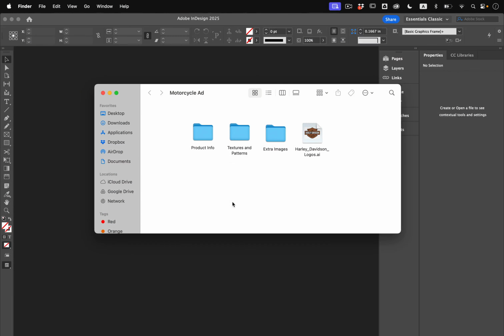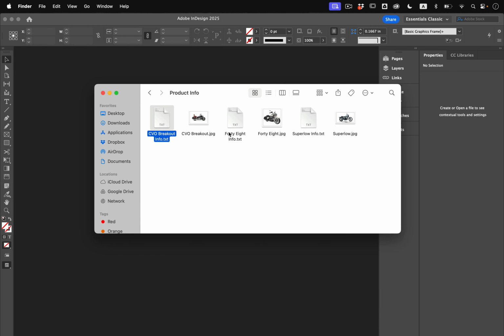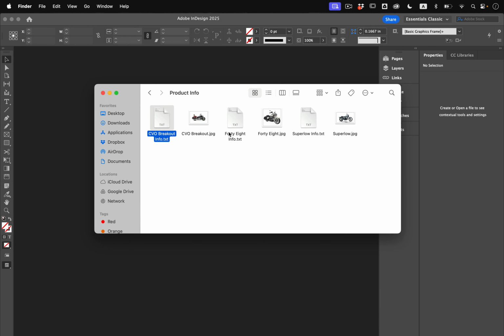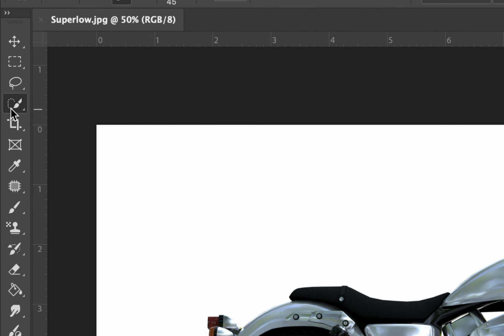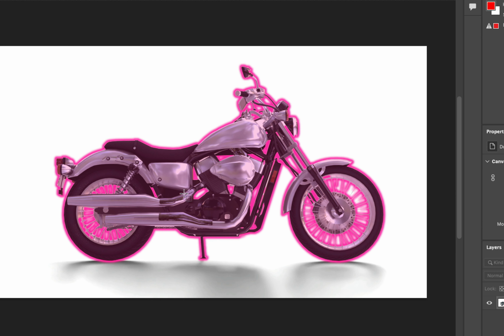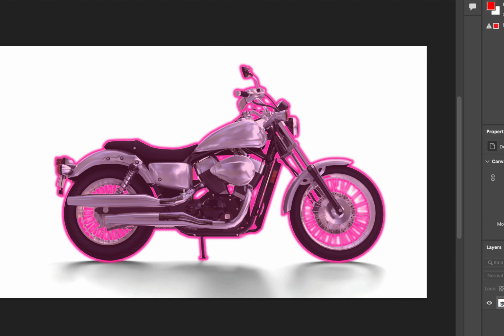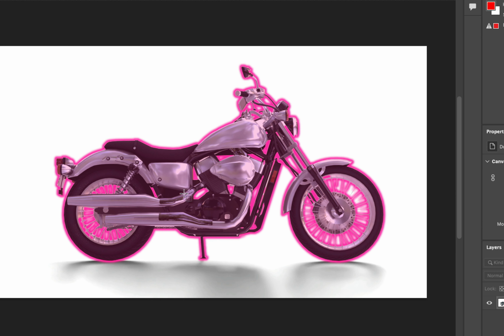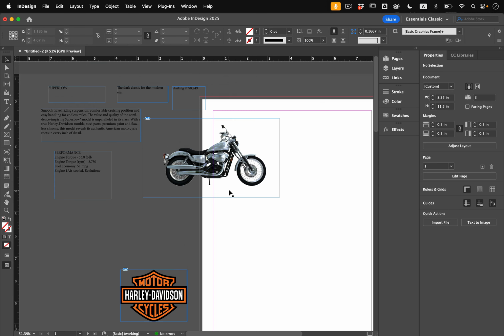Demo - Motorcycle Ads, Part 1